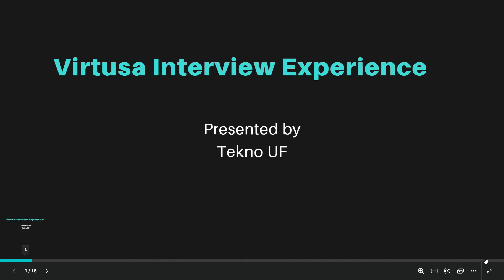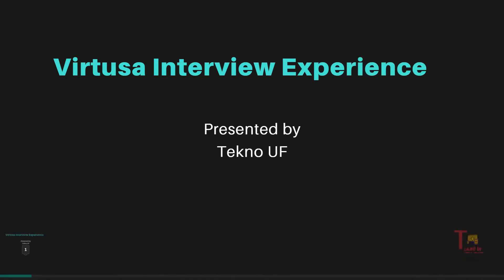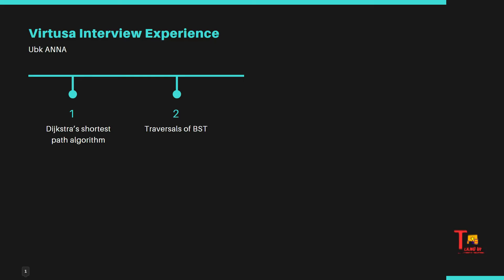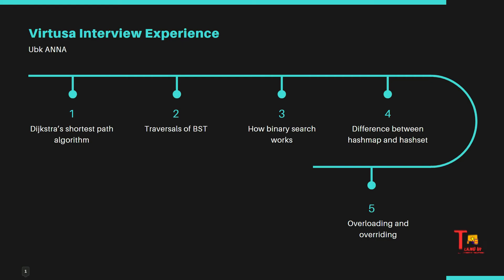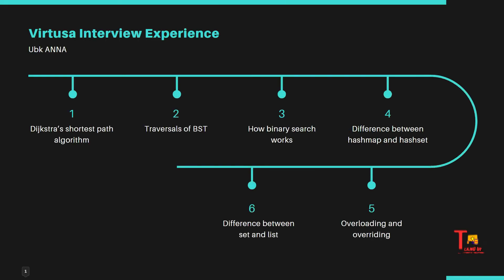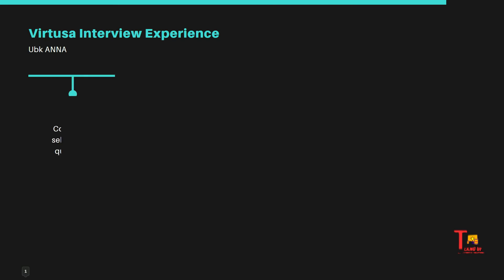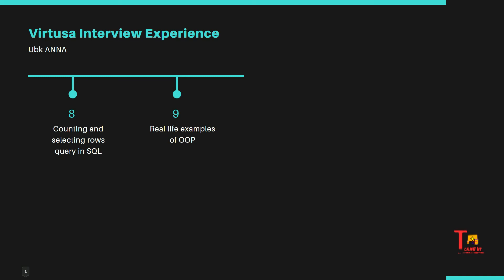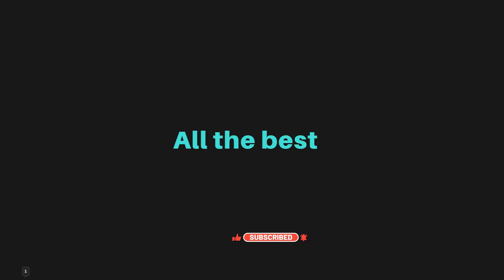Virtusa Interview Experience 2023 | Virtusa Placement Preparation 2023 | Tekno UF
Description:
🚀 Are you gearing up for the Virtusa Online Assessment Test 2023? Look no further! This comprehensive guide covers everything you need to know about the Virtusa online assessment test, from the pattern to coding questions and interview experiences.

🔍 In this video, we dive deep into the Virtusa online assessment test pattern for 2022 and 2021, ensuring you're well-prepared for any changes. Learn about Virtusa coding questions, aptitude test patterns, and valuable insights from previous candidates.

🐍 Are you ready to tackle coding questions in Python? We've got you covered with tips and examples to boost your coding skills for the Virtusa interview. Discover firsthand Virtusa interview experiences and key takeaways to enhance your preparation strategy.

📚 Additionally, explore Virtusa's 2023 hiring process and recruitment details. Unearth the power coding techniques that set you apart in the Virtusa online assessment test. Access Virtusa previous year question papers to practice and refine your skills.

🤝 Join us on this journey to success! Let's ace the Virtusa Online Assessment Test together! 💼✨

Social Platforms:-
Java | Python